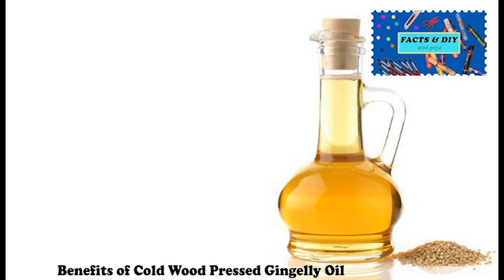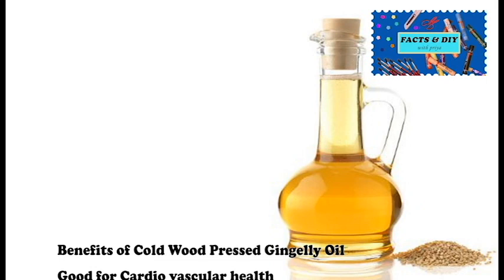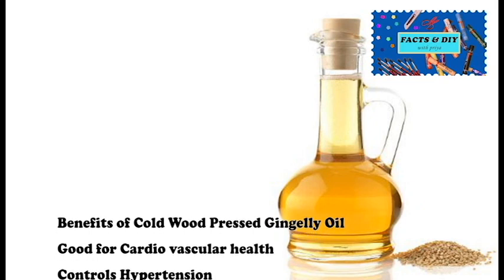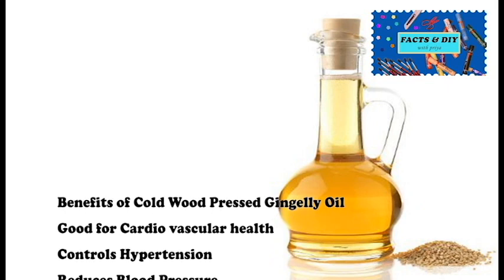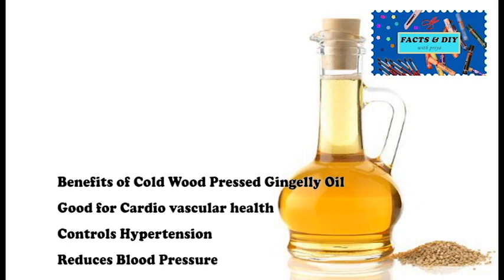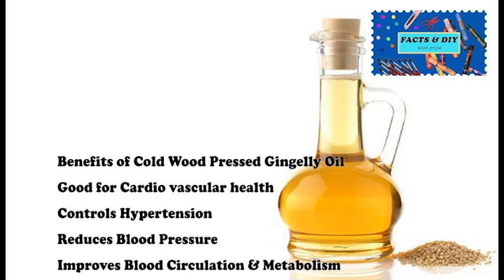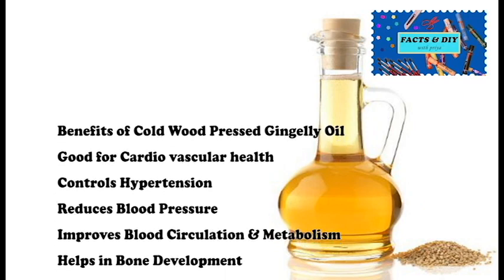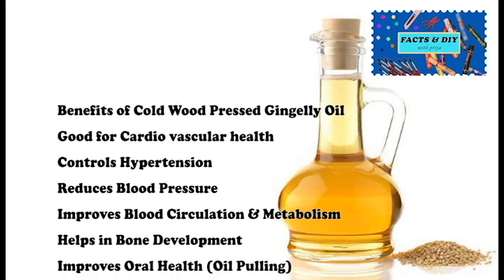Benefits of cold pressed gingelly oil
Hello Friends,

Welcome to my new video. Hope you all like this video. In this video I am going to tell you all about the benefits of cold pressed gingelly oil.

Cold pressed gingelly oil has many nutrients in it.  It is good source of vitamin E and so gingelly oil has antioxidant property in it.

Benefits
1. Good for our heart
2. Controls Hypertension
3. Reduces Blood Pressure
4. Improves circulation and metabolism
5. Bone development
6. Improves Oral Health
7. Cosmetic Benefits
8. Enhances hair health

If you are interested to know the manufacturing process of cold wood pressed gingelly oil, please click the

Type your review in comment box.

I have uploaded videos of many easy to do DIY activities in my channel.